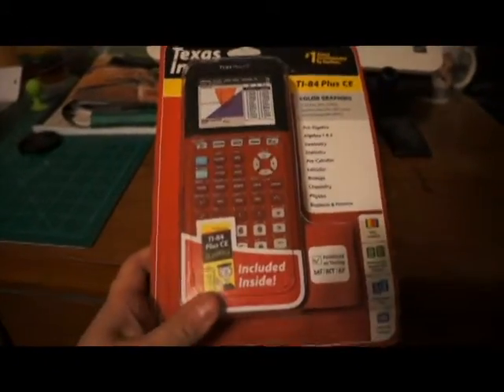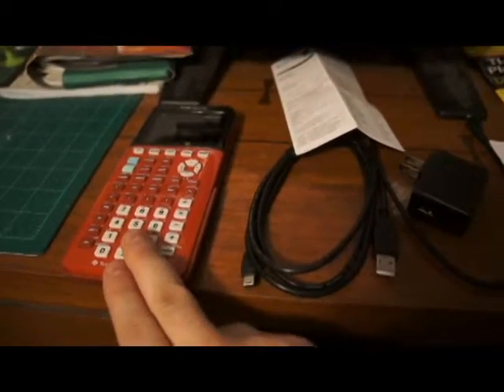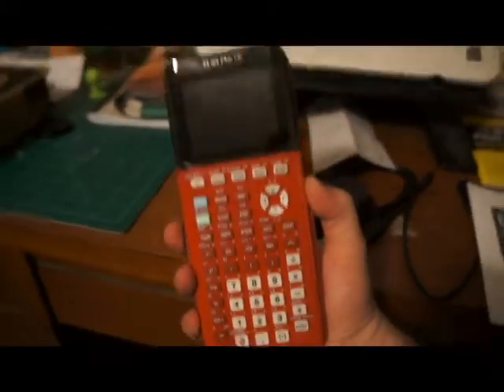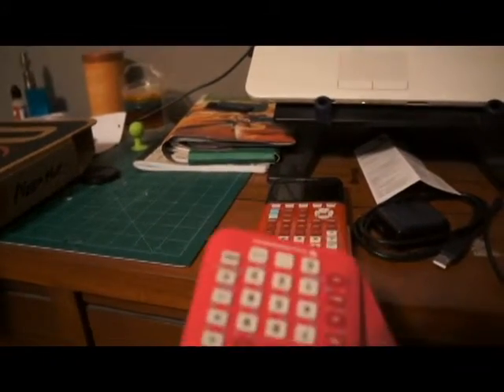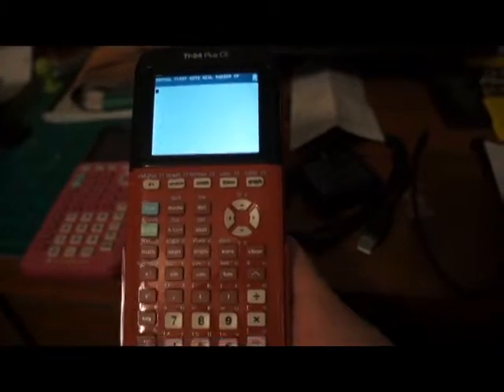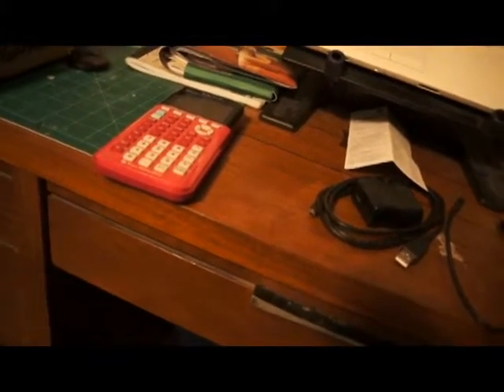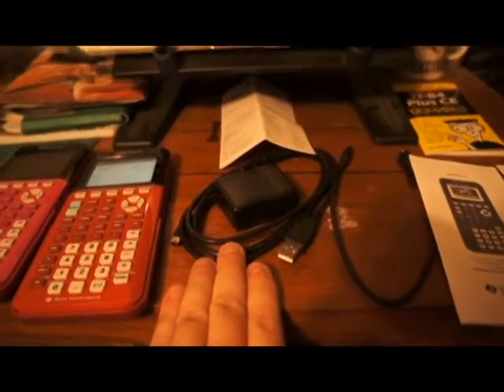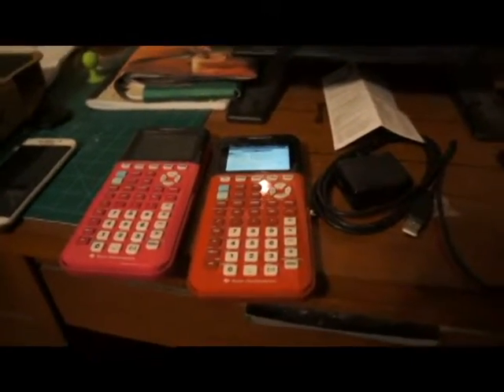TI-84 Plus CE Calculator Unboxing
In this video I am unboxing a new TI-84 Plus CE.
This calculator is a new version that came out a couple months ago in 2016.  This has a color screen and a couple other feature such as slimness and it is lightweight.